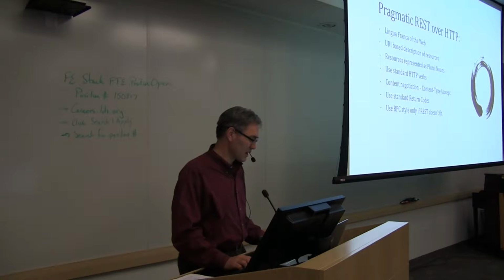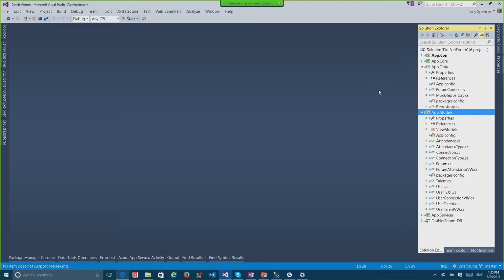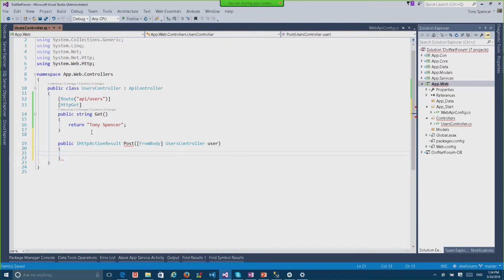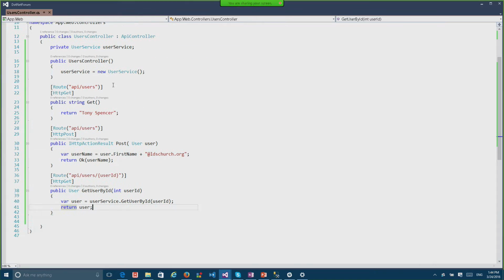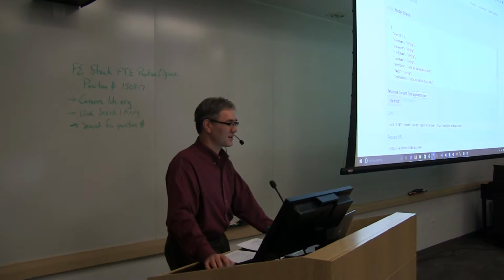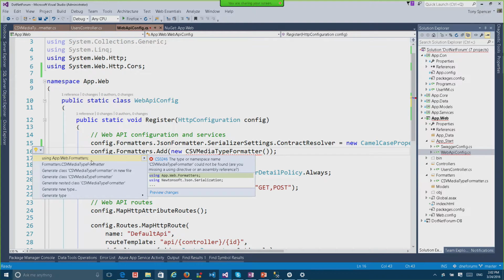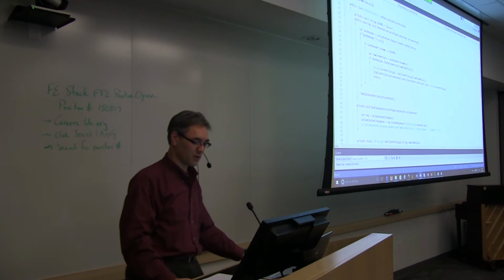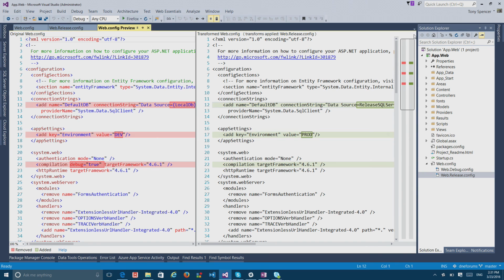.Net Engineering Forum - 2016 Mar 24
Overview of Asp.Net WebApi, presented by Tony Spencer.